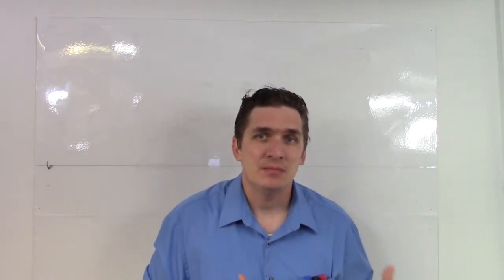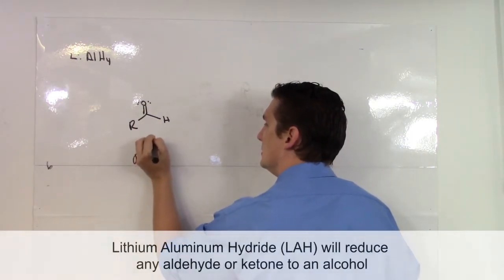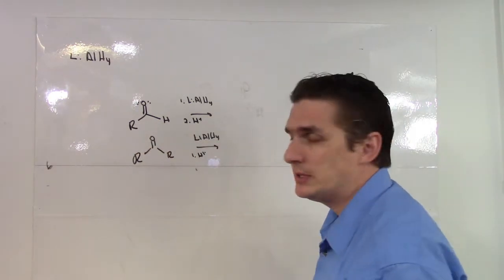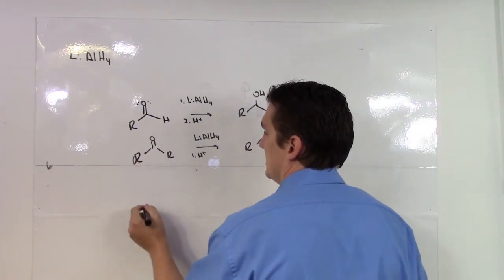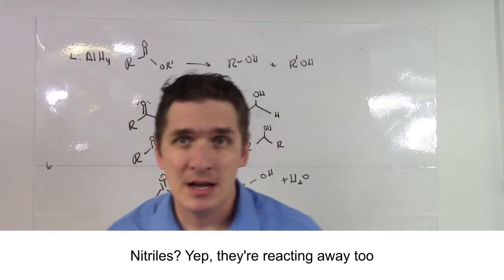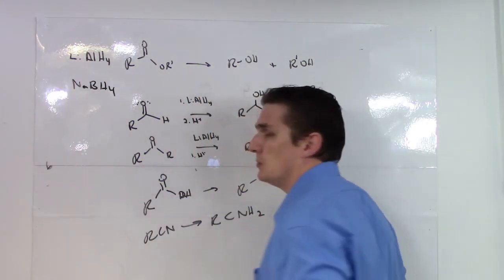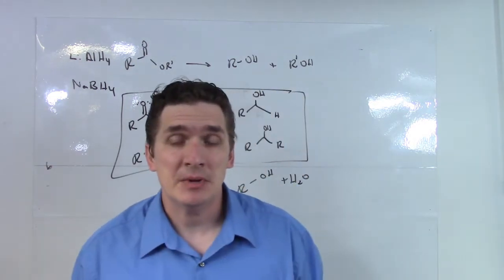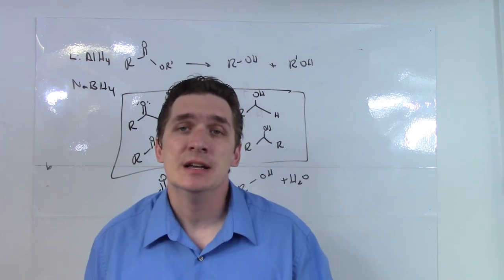Sodium Borohydride (NBH) and Lithium Aluminum Hydride (LAH)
Here we talk about Sodium Borohydride (NBH) and Lithium Aluminum Hydride (LAH) for the reduction of aldehydes and ketones, as well as using LAH for the reduction of carboxylic acids, esters, and nitrile